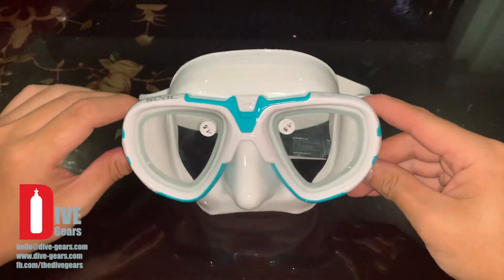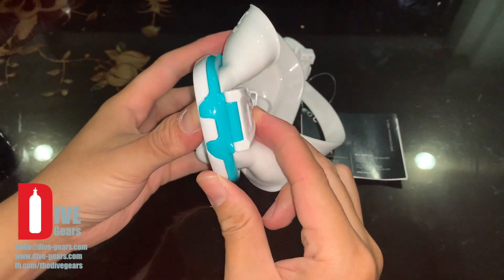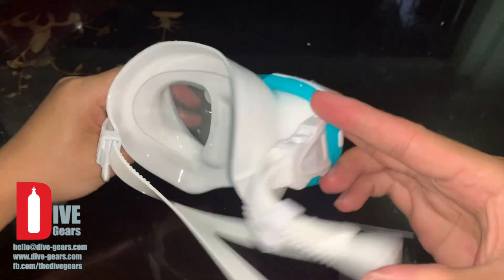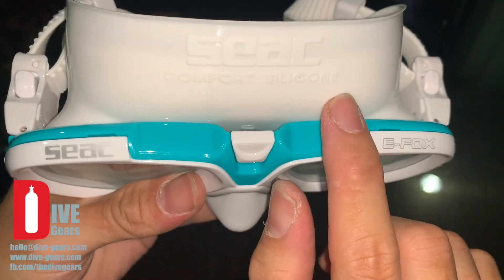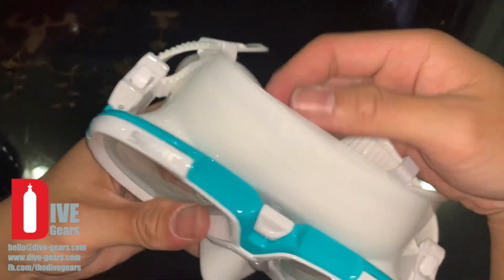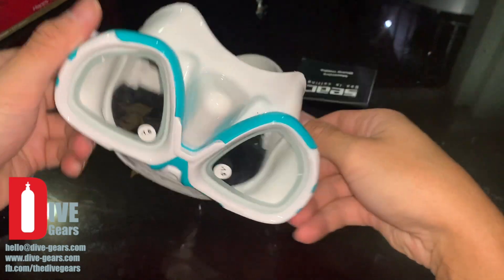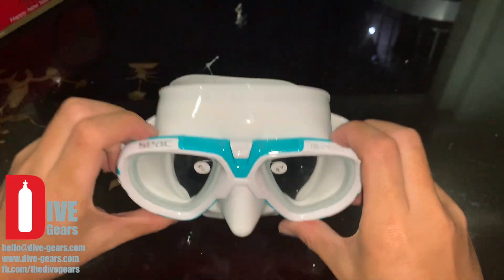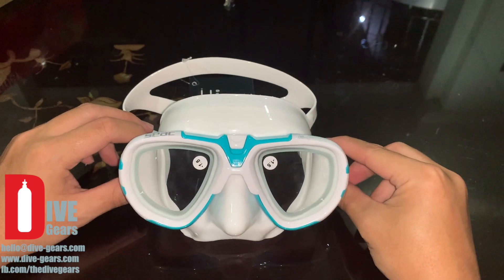Seac E-Fox Mask Review